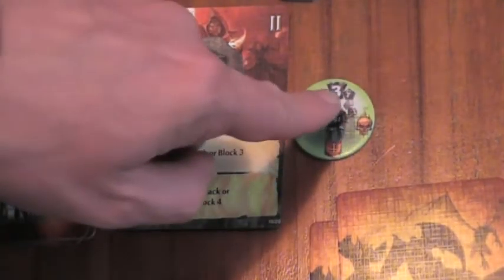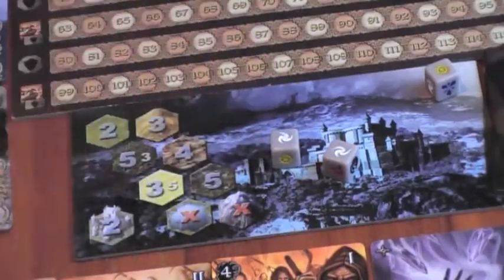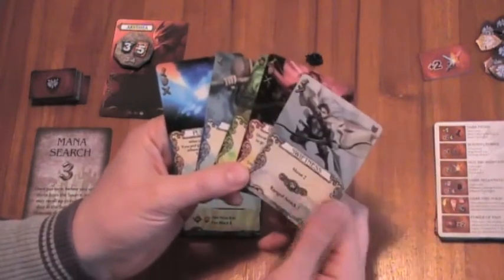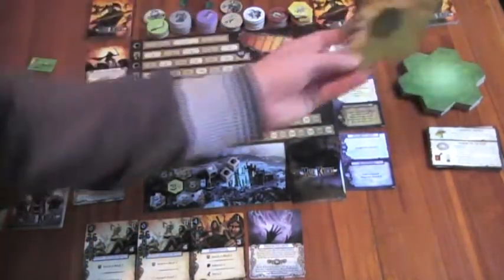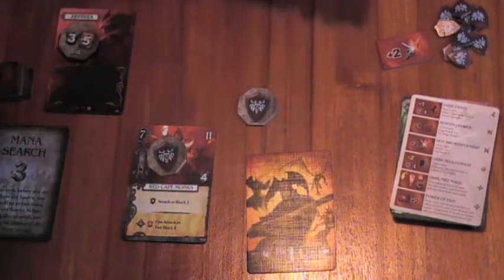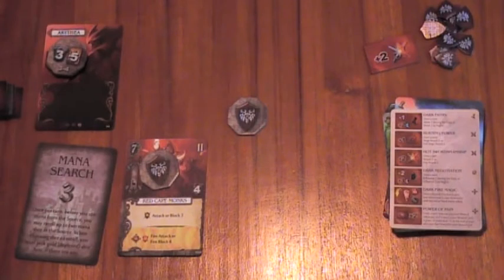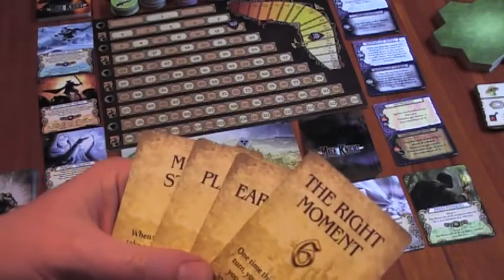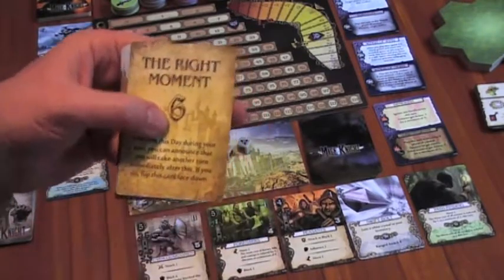Mage Knight Board Game - S2 EP05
Mage Knight Board Game. Series 2 - Solo Conquest - Episode 05